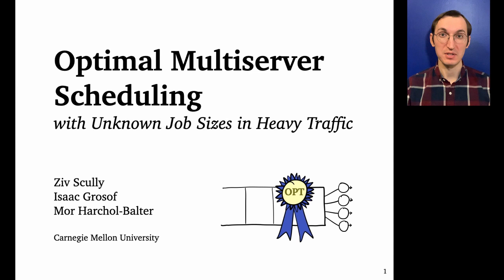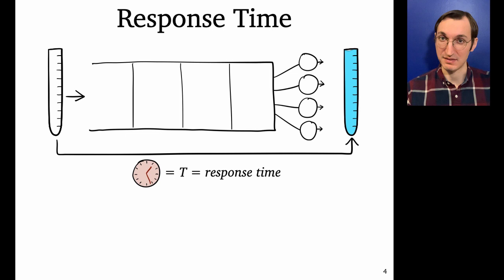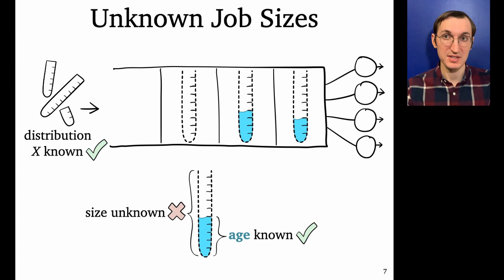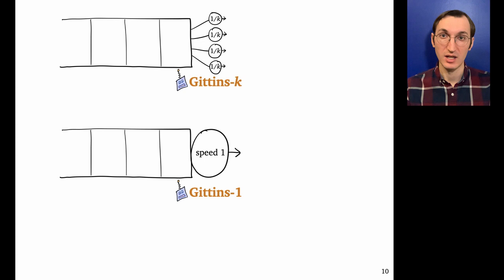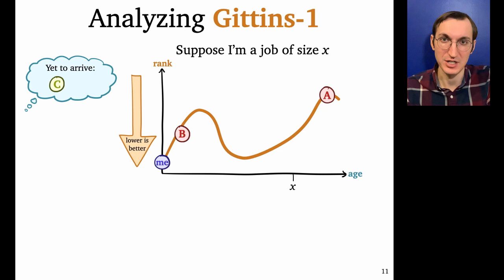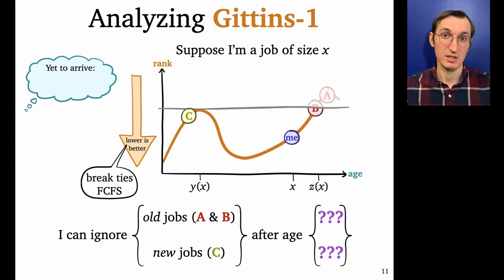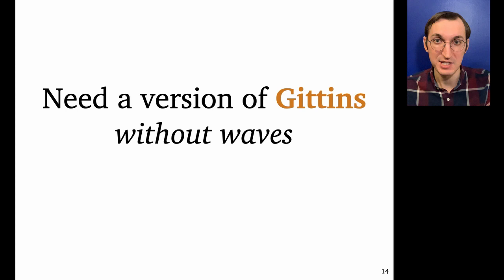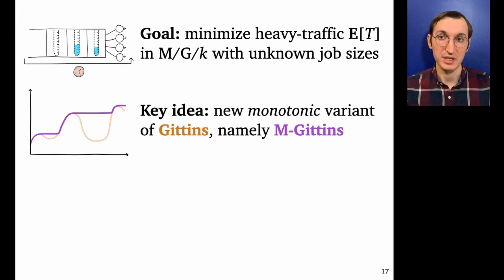Session 4 - Optimal Multiserver Scheduling with Unknown Job Sizes in Heavy Traffic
Ziv Scully, Isaac Grosof and Mor Harchol-Balter. Optimal Multiserver Scheduling with Unknown Job Sizes in Heavy Traffic
Paper 107